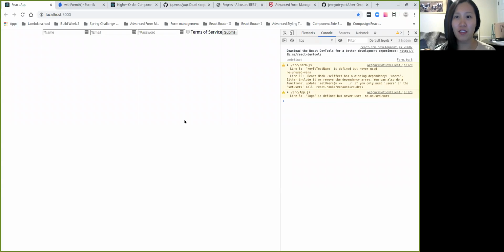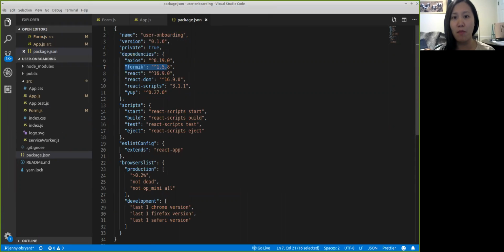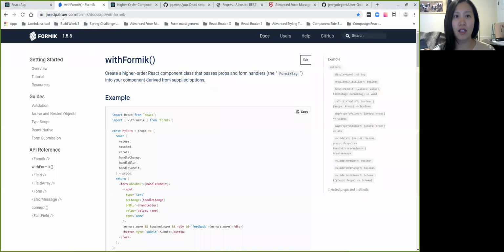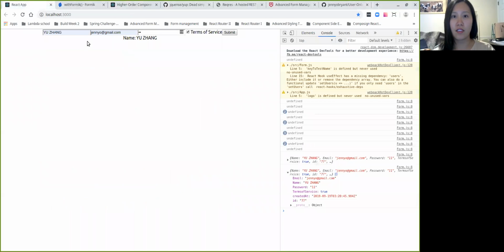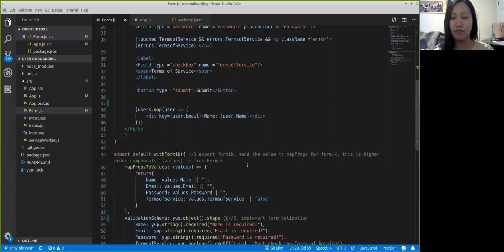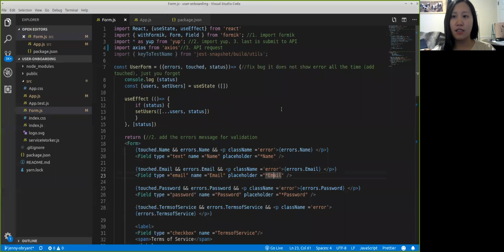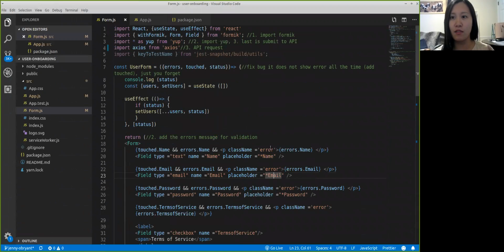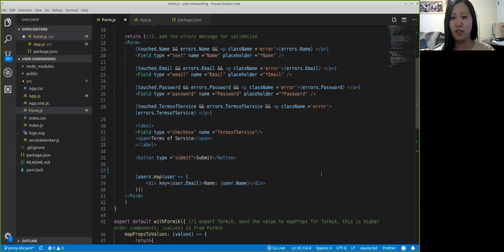Advanced Form_User On-boarding_Lambda School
Let me know what you guys think in the comments below!

記得按頻道右邊的鈴鐺看影片哦!